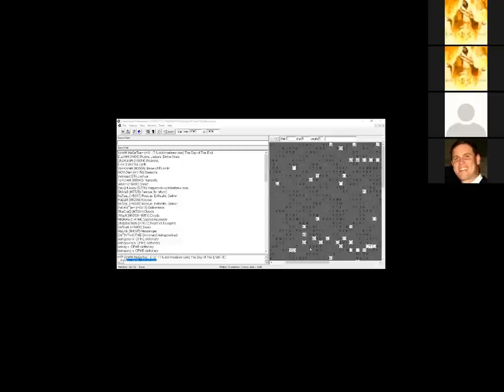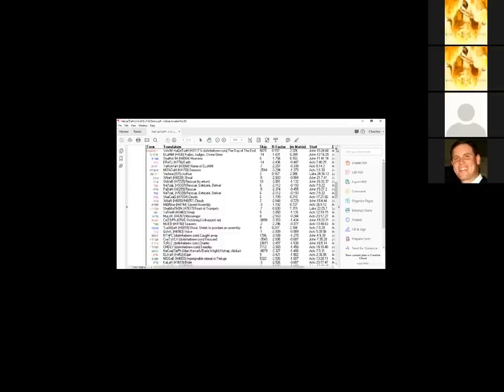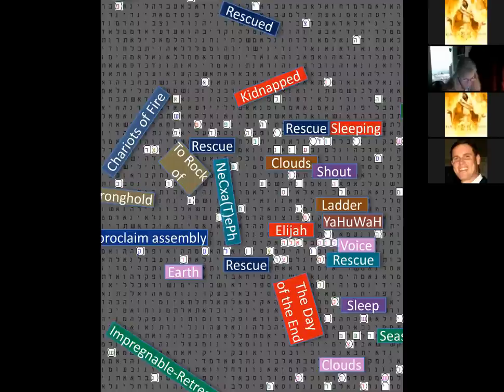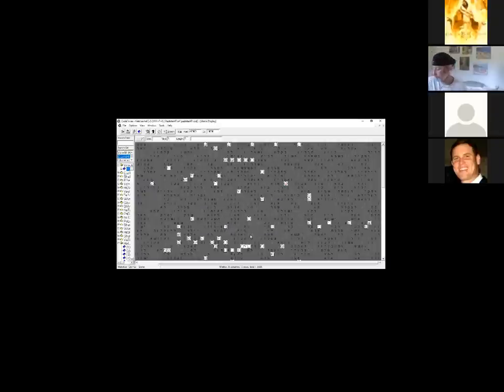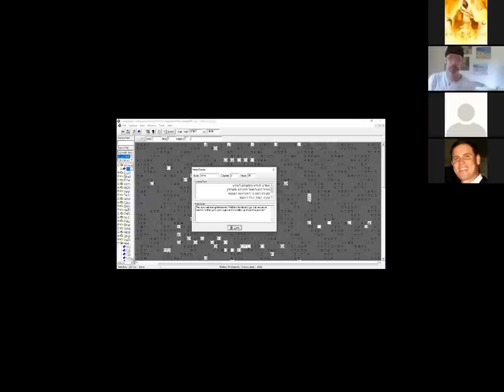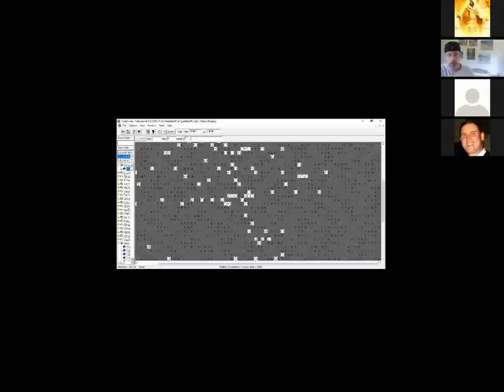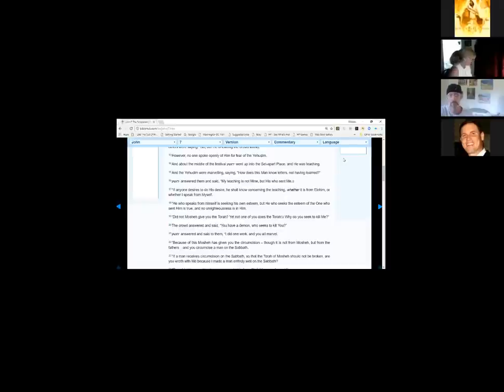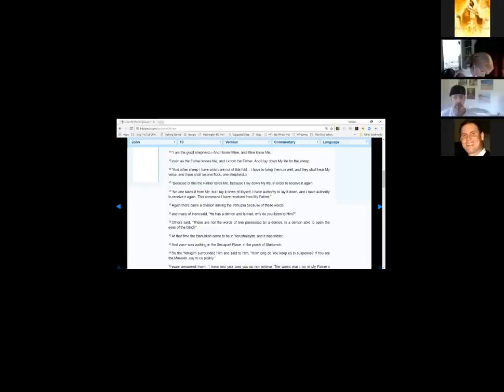"Day of the End" - Bible Code Table - Codesearcher Charles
What do the Bible Code tables have to say about the Day of the End?

Charles discovered this bible code table revealing the term "Day of Hiding" with over a dozen related words. Its detail is incredible, from words all found in Scripture.

To view a PDF of this table, as well as details about the words and phrases, go to:

Please excuse any Internet issues.

As you can appreciate, the Ruah Ha Kodesh (Holy Spirit) is guiding Codesearcher students regarding all sorts of ancient as well as timely topics.

And if you've received the Father's blessing from watching this video, we encourage you to return the favor: